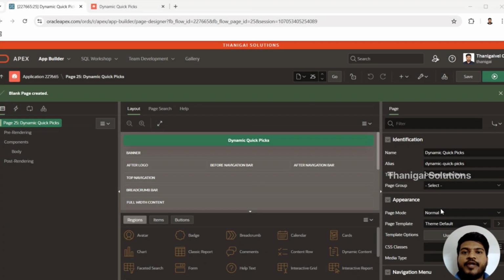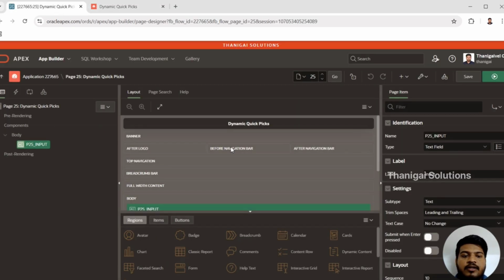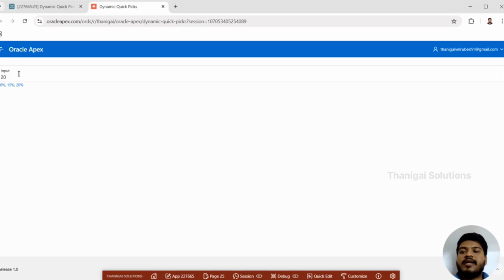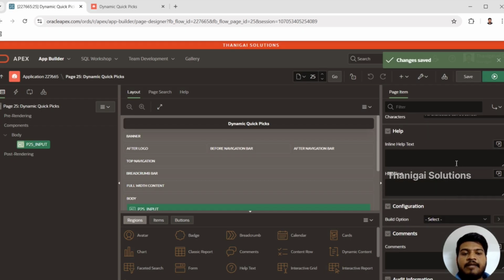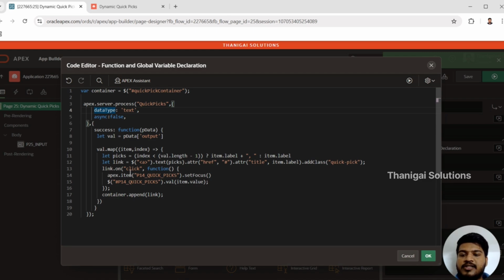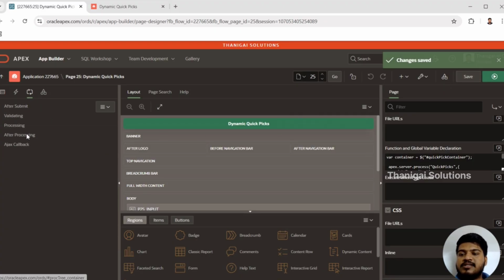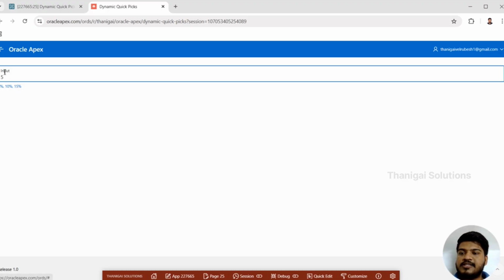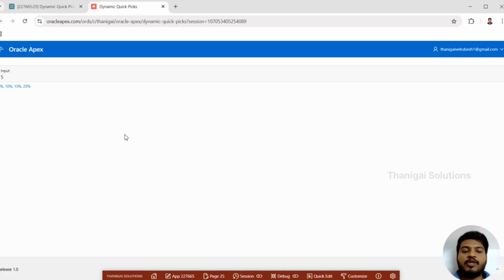✨Oracle APEX Dynamic Quick Picks – Create Smart Picklists with Ease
This Videos explains about how to make Dynamic Quick Picks in Oracle APEX.